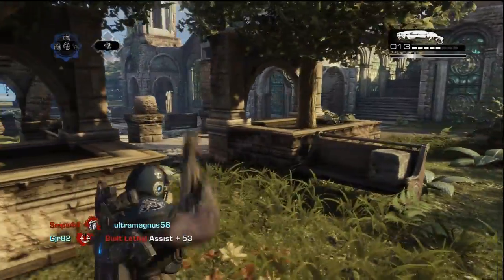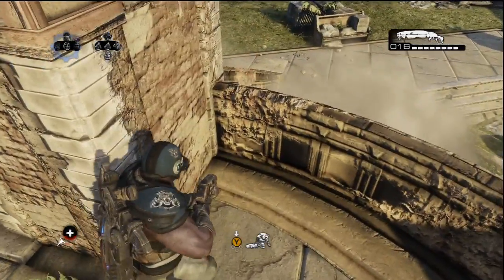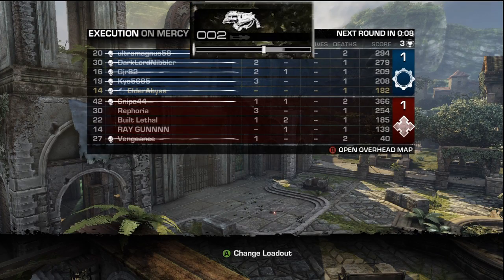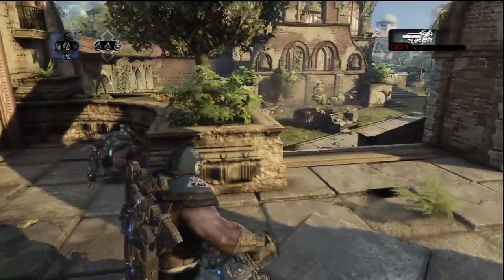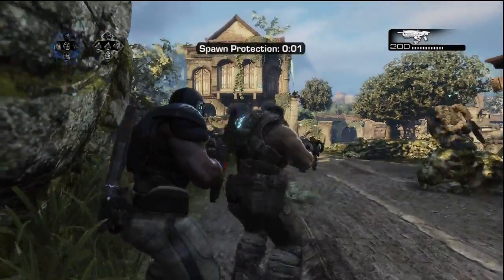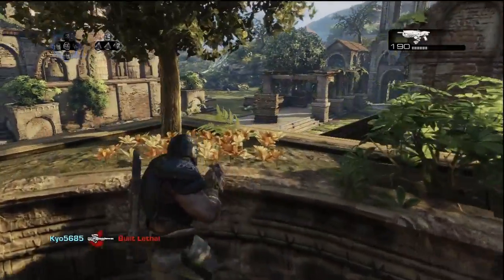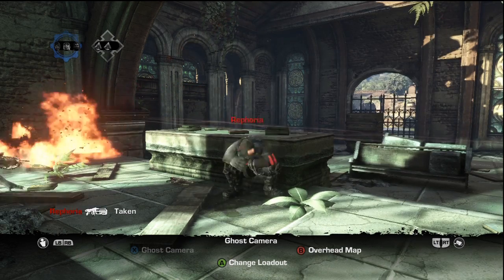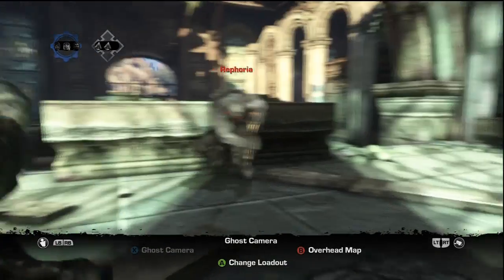Gears of War 3: COG HandBook -- Basics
Ep64 In this episode I start a Gears of War 3 series aimed at defining the fundamentals for players new to the game and players looking to get into Gears. I explain active reloads, down but not out (DBNO), bleed out, and stopping power.